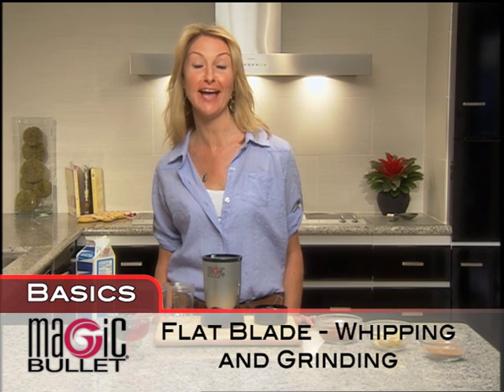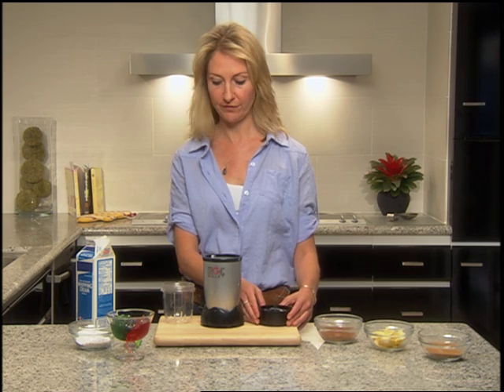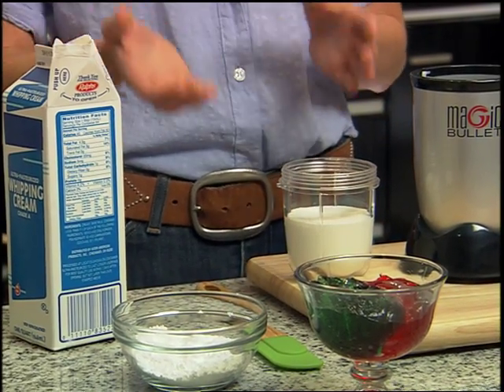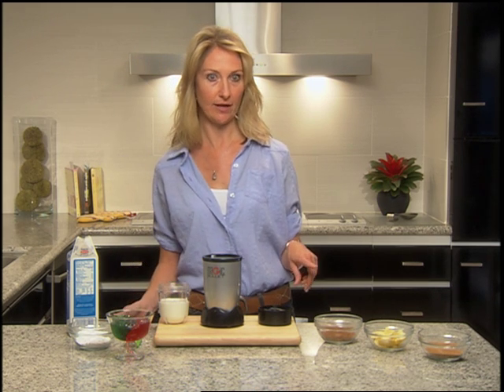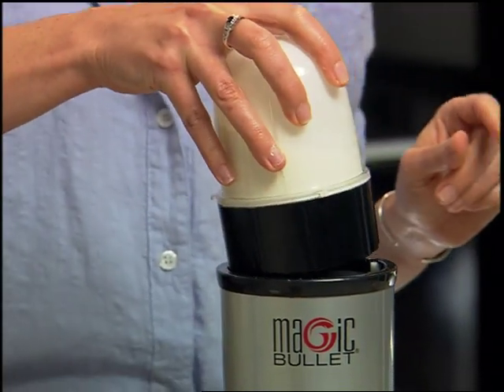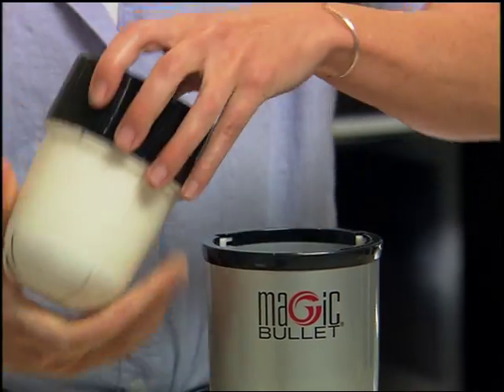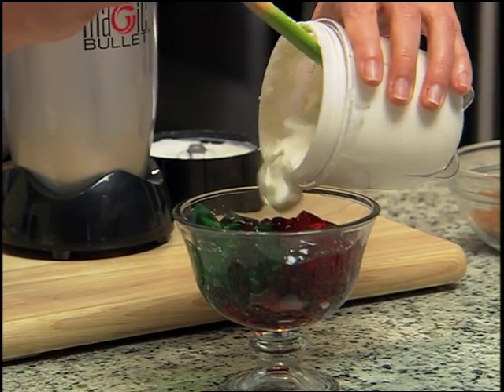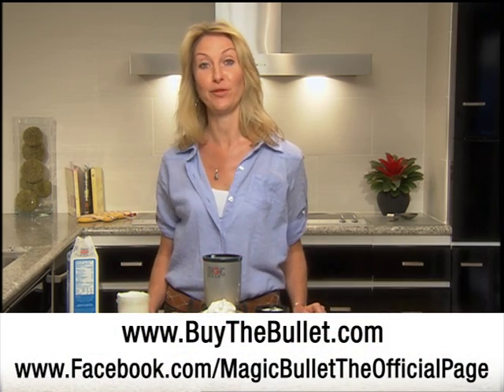Magic Bullet: Whipping Technique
Whipping is fast and easy. In a short cup, use the Flat Blade to blend the heavy whipping cream and be sure not to fill the cup. Lock on the cup by lining up the tabs, pushing down, and twisting until secure. Keep blending until the change in noise.